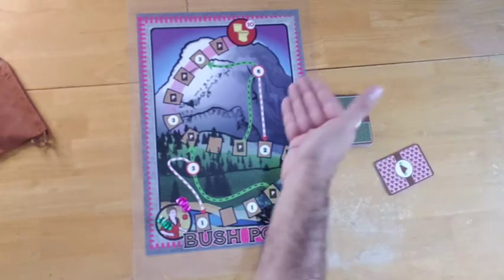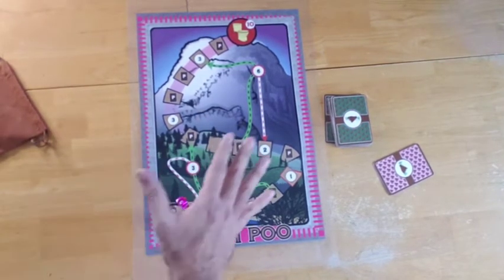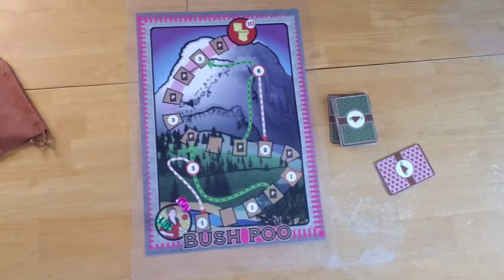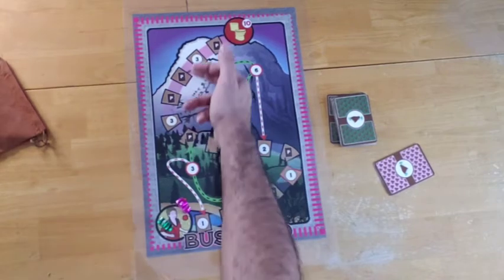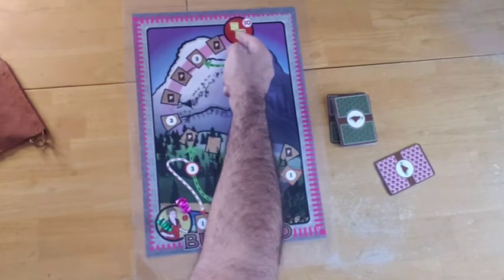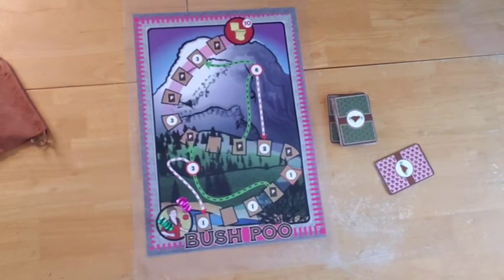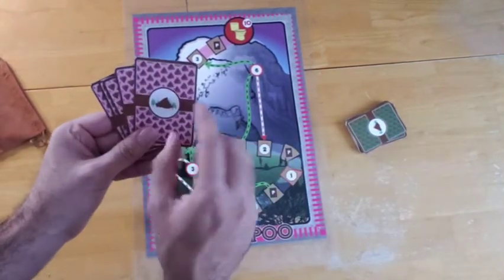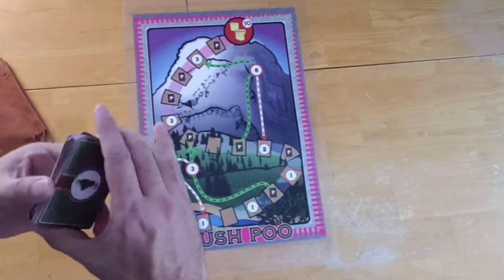Bush Poo Children's Game Playthrough & Review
In this video I play through a game of Bush Poo and then share my overall thoughts on the game.  This is a press-your-luck style of game for children in particular.

American Pandemic: a party game of freedom, survival, and the pursuit of bad luck for up to 10 players. Compete for the worst bad luck stories while escaping national headlines, hoarding toilet paper, and surviving hilariously awkward quarantine scenarios in this ultimate 2020 party game!

check out their website to purchase a copy of the game: AmericanPandemic.com

and also by:

Hotgamemagnet Games and Bushpoo their children's push-your-luck game which launched on Kickstarter today March 1st! Kids can't stop playing this game! It's easy to learn and a great intro to the hobby!